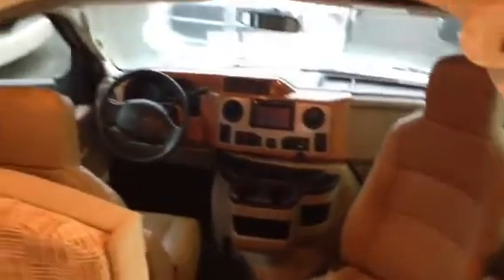2011 Itasca 26 Silver Impulse w Slide $64995 Oct'13 Lorin